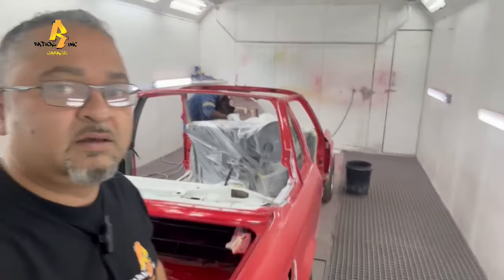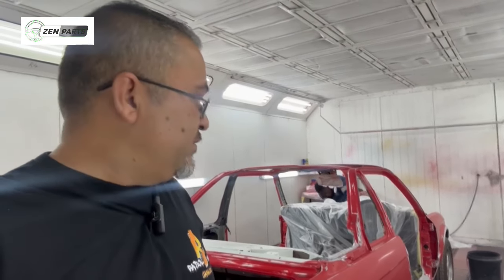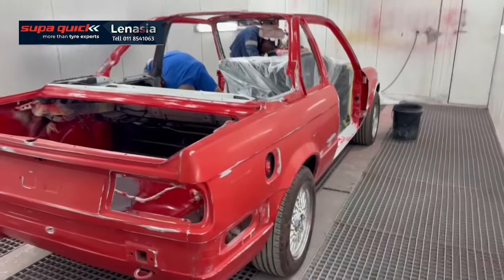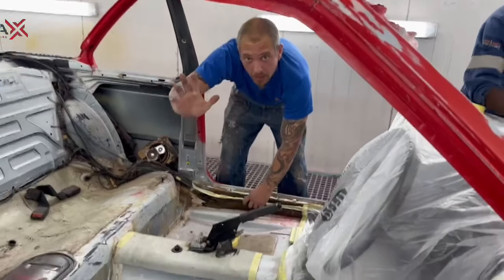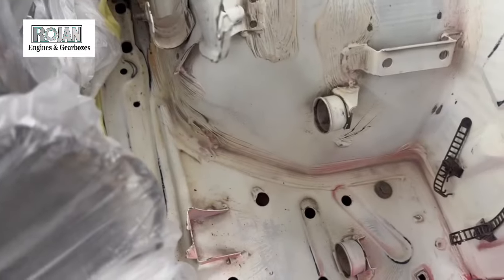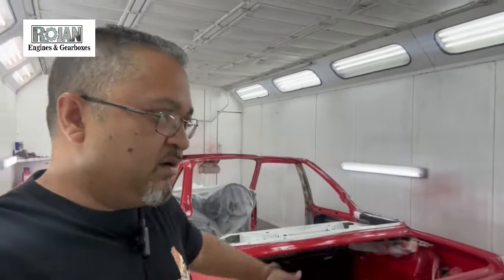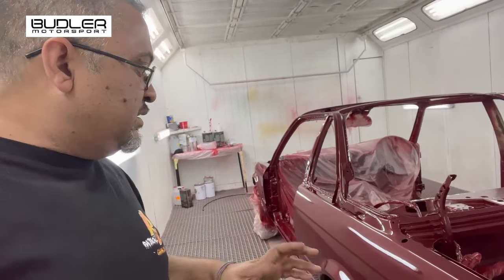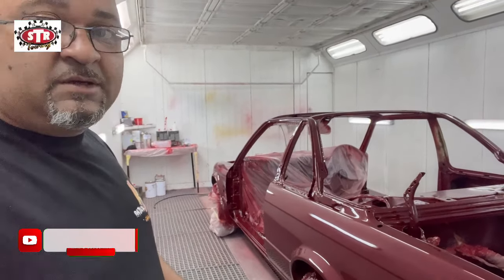E30 cabriolet: Ice white - Calypso Red with a cream interior?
Powerflow Randburg

Best drive Lenasia

Ratical Inc